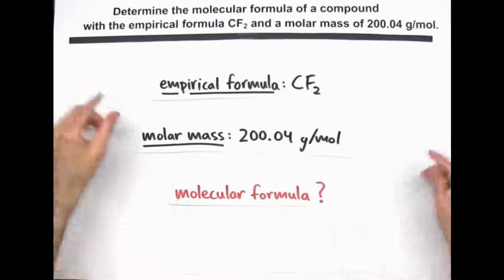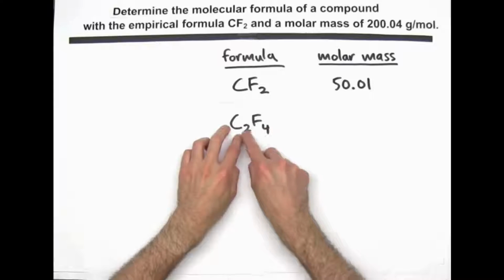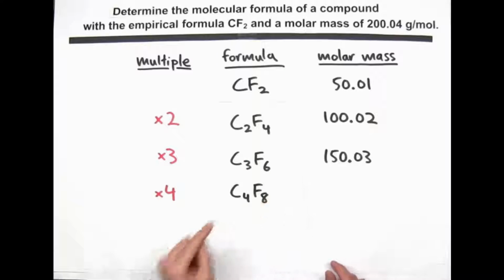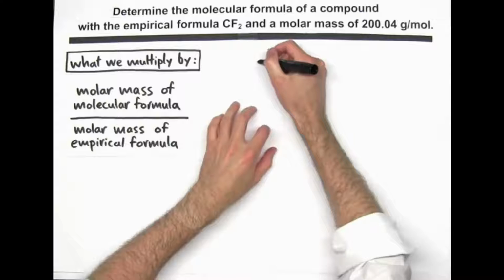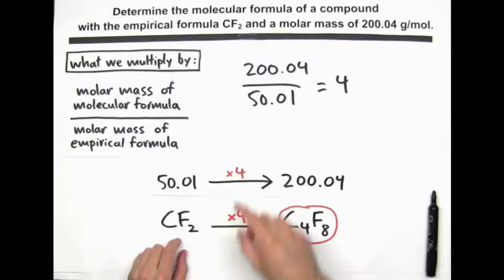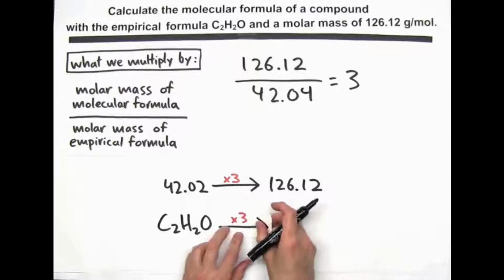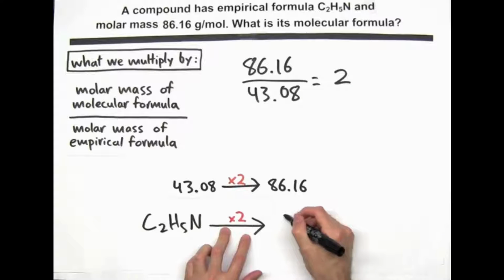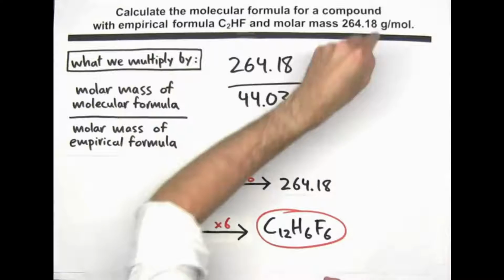empirical formula 2